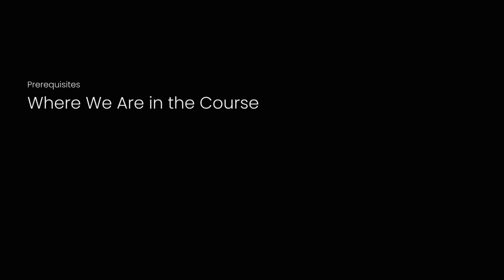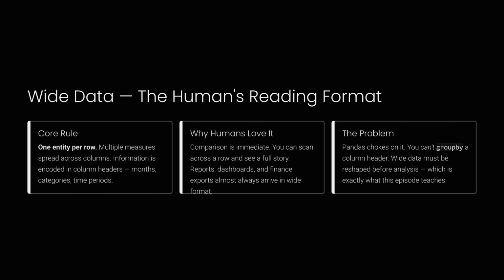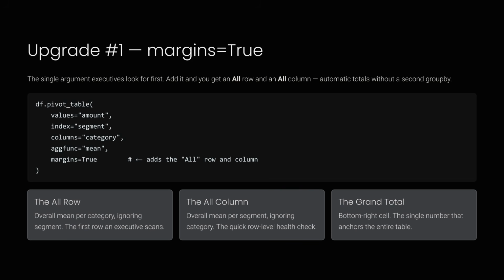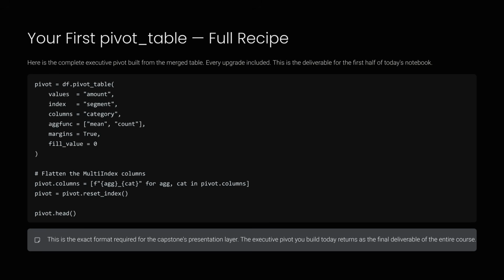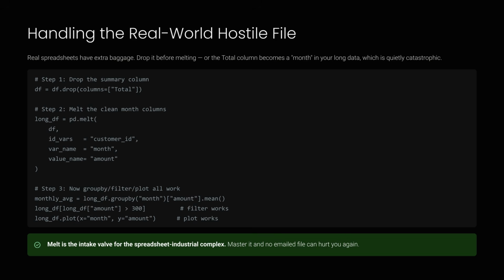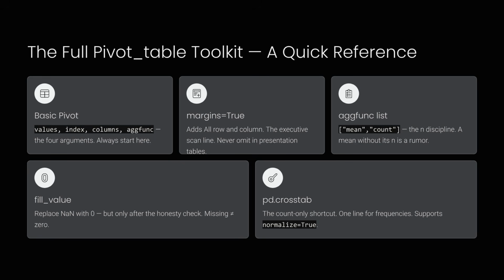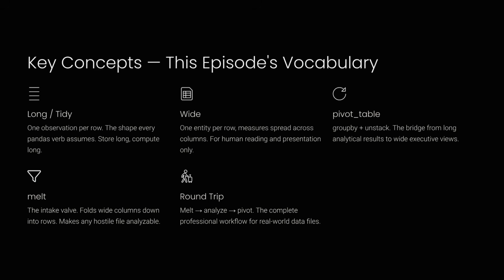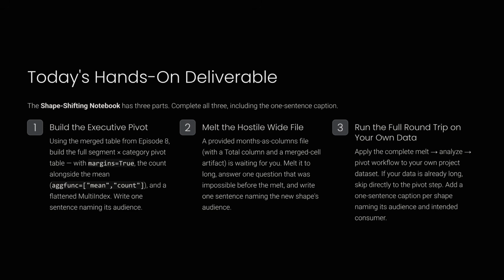pivot_table() or melt()? When to Use Which in pandas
The numbers didn't change. The shape did. And that changes everything.

Welcome to Module 4, Episode 9 of Data Science Ascent.

In this episode, you'll learn one of the most valuable professional skills in data science: reshaping data.

Real-world data constantly moves between two forms. Analysts compute in long (tidy) format, while executives expect reports in wide format. Learning to move effortlessly between these shapes is what separates beginners from experienced data professionals.

✅ Understand the difference between Long (Tidy) and Wide data

✅ Learn why pandas is designed to work with long-format datasets

✅ Build executive-ready reports using pivot_table()

✅ Master the four key pivot_table() arguments:

values
index
columns
aggfunc

✅ Create professional summaries with margins=True

✅ Learn why "a mean without its n is a rumor"

✅ Convert difficult spreadsheets into analyzable datasets using pd.melt()

✅ Complete the professional workflow:

Melt → Analyze → Pivot

You'll discover why the same dataset can appear in two completely different layouts while containing exactly the same information.

You'll learn:

Long vs. Wide data
pivot_table() as "GroupBy in party clothes"
margins=True
fill_value
pd.crosstab()
pd.melt()
Handling real-world "hostile" spreadsheets
The complete reshape workflow from raw data to executive presentation

Professional data rarely arrives in the perfect format.

Monthly reports, finance exports, survey results, and operational spreadsheets are often designed for people, not machines.

Knowing how to reshape data lets you transform almost any spreadsheet into something that pandas can analyze efficiently, then convert the results back into presentation-ready dashboards.

💡 The Rule You'll Use for the Rest of Your Career

Store Long.

Compute Long.

Present Wide.

This simple principle makes your data easier to merge, analyze, visualize, and extend as projects grow.

🛣️ Your Data Science Ascent Journey

Module 4: Data Wrangling

✅ Loading & Inspecting Data

✅ Selecting & Filtering

✅ Missing Values

✅ Cleaning Data

✅ Feature Engineering

✅ GroupBy & Aggregation

✅ Joining Data

▶ Episode 9: Reshaping – The Same Numbers, Every Shape

Coming Next

Episode 10: Time Series Basics

Learn how to analyze data when time becomes the index, using resampling, rolling windows, and trend analysis to uncover patterns hidden in chronological data.

If this episode helped reshaping data finally click, give it a 👍.

📌 Pinned Comment

Today's biggest takeaway:

The data never changed. Only the shape changed.

Remember this workflow:

📥 Melt your data into long format.

📊 Analyze with pandas.

📈 Pivot the results into an executive-friendly report.

Once you master this cycle, even the most intimidating spreadsheet becomes manageable.

Master pandas melt and pivot_table to reshape your datasets effectively. Stop struggling with wide to long data formats in Python.

This guide focuses on the mechanics of data reshaping using the pandas library. If you find yourself frequently adjusting table structures to fit analysis requirements, this tutorial covers the essential functions needed to switch between wide and long formats. We walk through the specific syntax for pandas melt and pandas pivot_table, ensuring your data is formatted correctly for your next project.

Beyond basic reshaping, the discussion covers practical data cleaning techniques. You will learn how to manage missing values using the fill_value parameter and why understanding the context of zero values is critical for accurate analysis. The session concludes with a full data roundtrip workflow, demonstrating how to move data back and forth between formats without losing integrity.